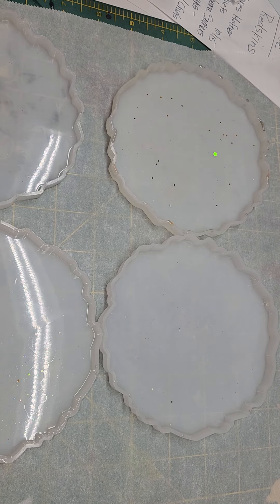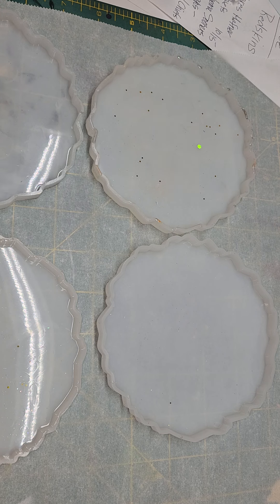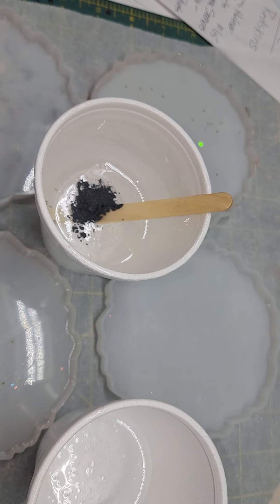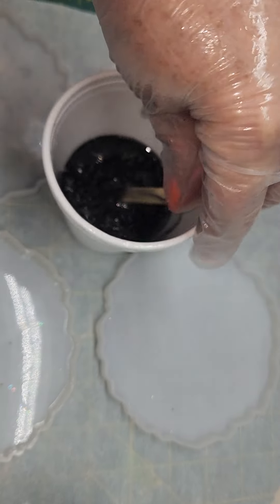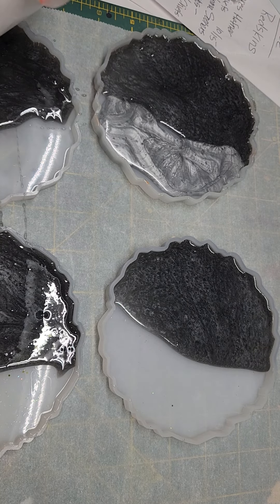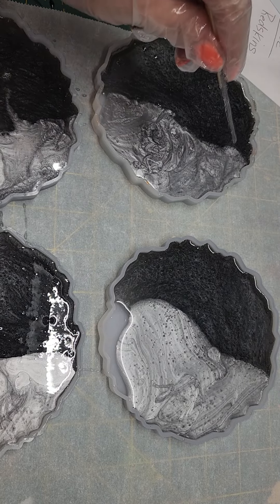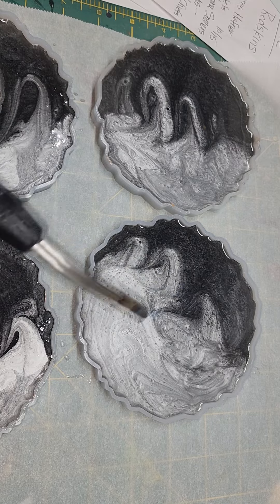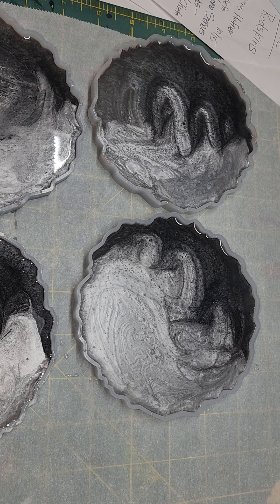Epoxy Silicone Mold Tutorial